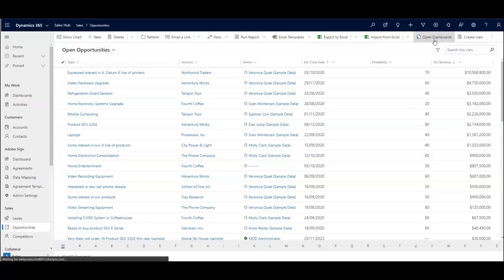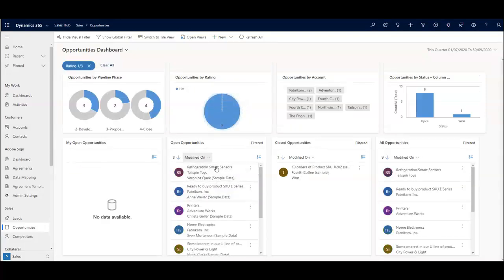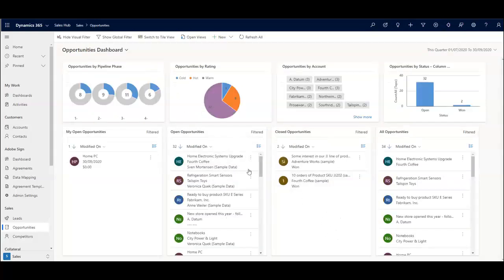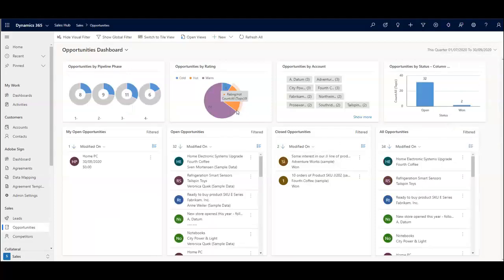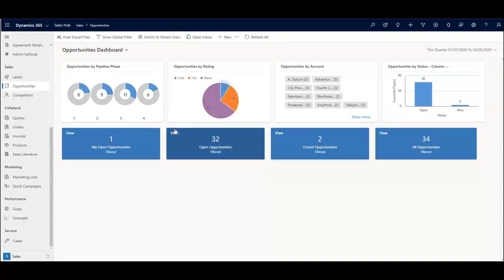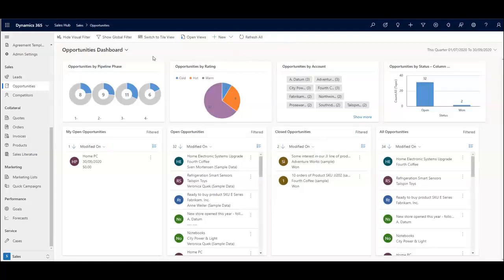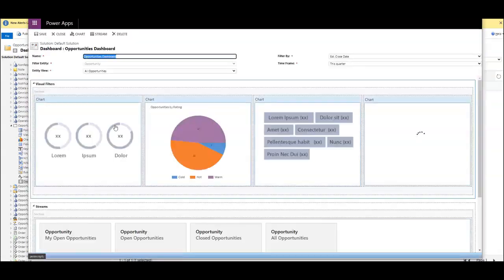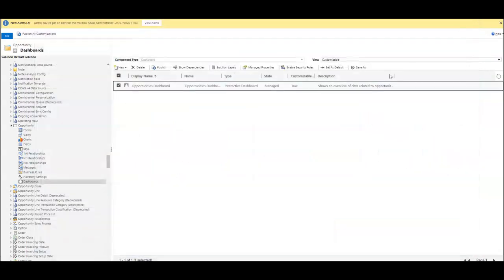Dynamics CRM - Interactive Dashboards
A video on how to use interactive dashboards in CRM.

For a full demonstration of all the features and modules in Microsoft Dynamics 365 CRM - join us on our free online webinar

Or alternatively if you are already using Dynamics 365 CRM, our Customer Insights Webinar, will show you how this module within Dynamics CRM can help your business deliver exceptional customer experiences.

Microsoft Dynamics 365 CRM puts your customers at the central hub of your business. It enables your sales and marketing teams to enhance deal closures and provide tailored customer experiences through AI-guided support and predictive analytics.

Microsoft CRM helps you manage your business more efficiently. As a result, you can integrate Business Central and Microsoft 365 (formerly Office 365). Microsoft CRM gives you a single view of your business so you can access better customer data insights. To find out more have a look at our web